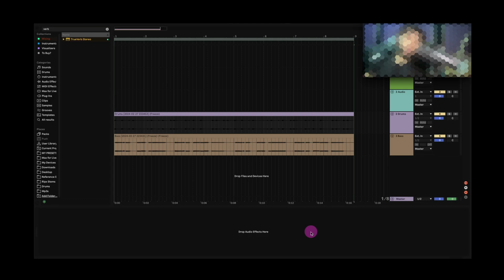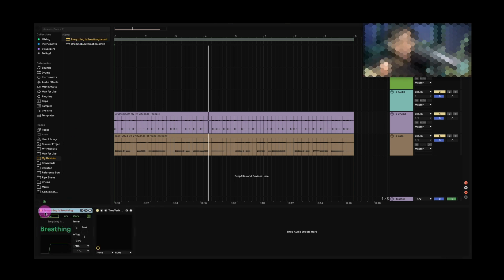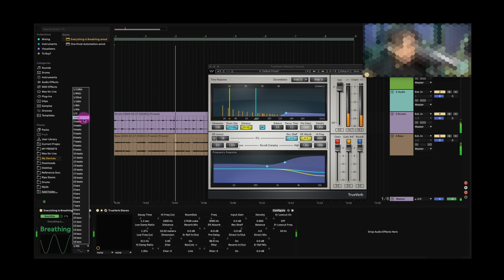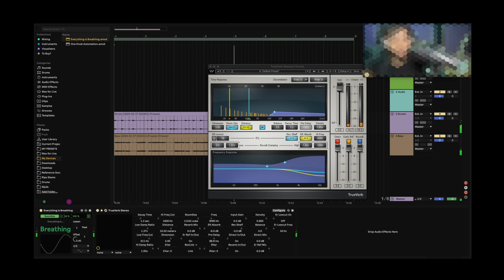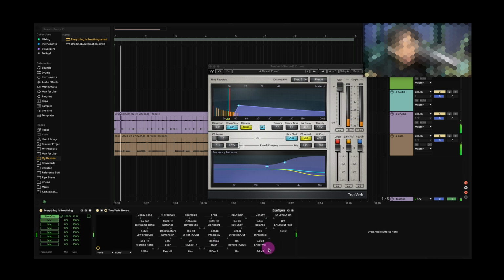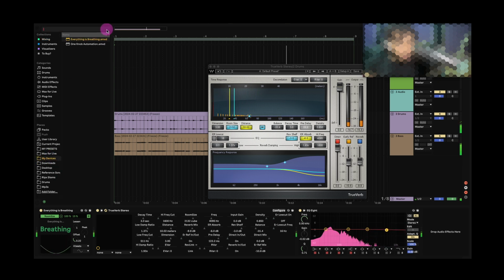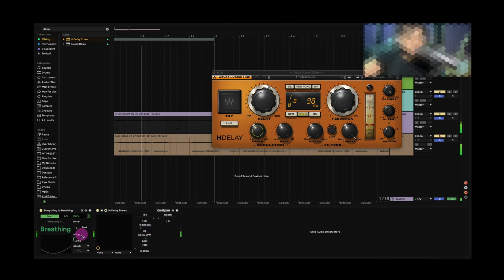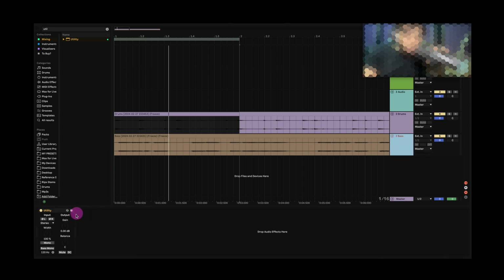How to Sync Automation to the Tempo in Ableton Live!